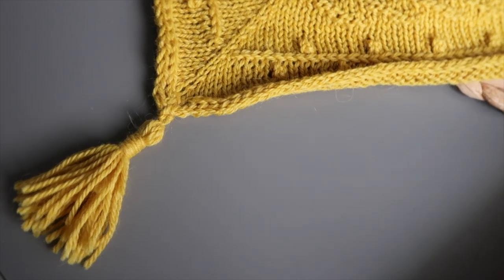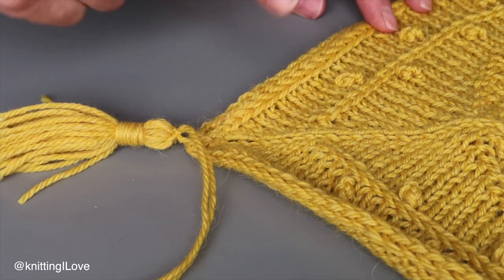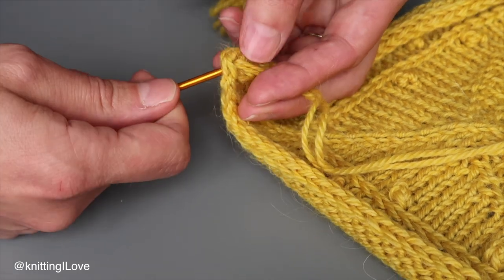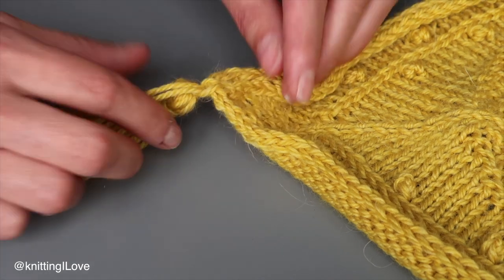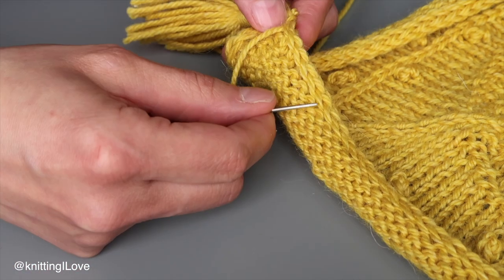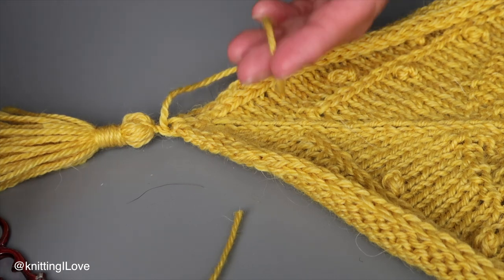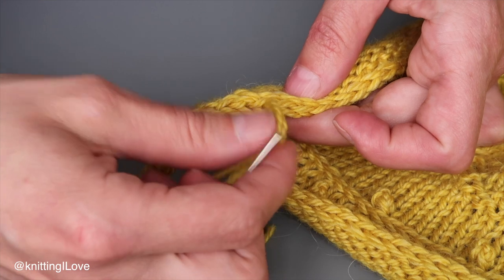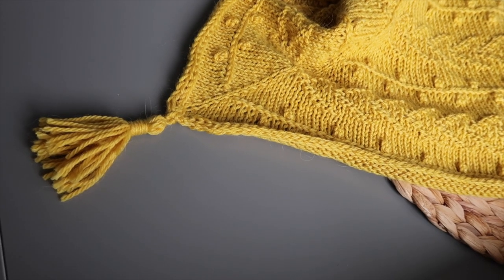Attach a Tassel to a shawl | knitting tutorial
Easy and quick way of connecting, attaching a tassel to your finished item.